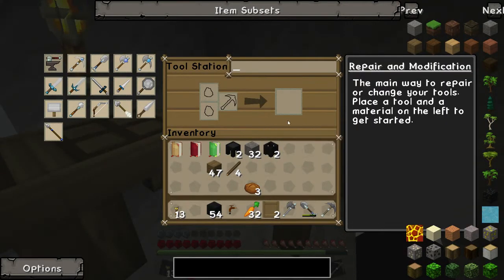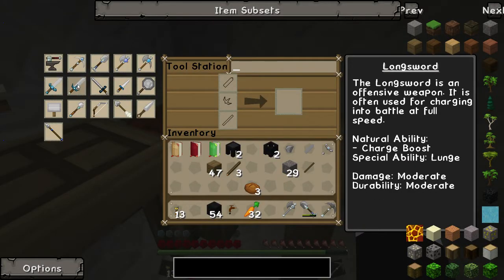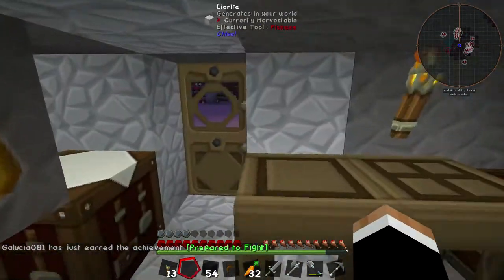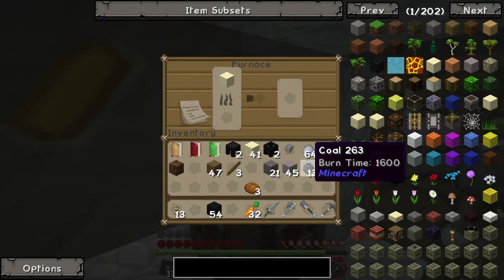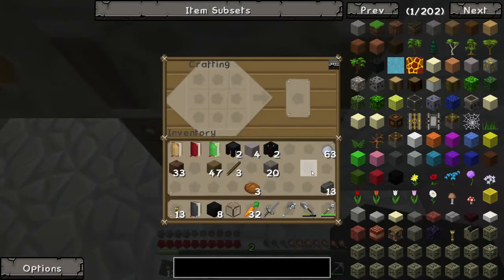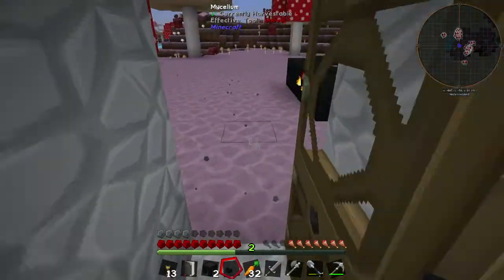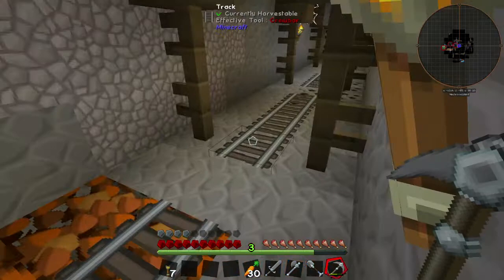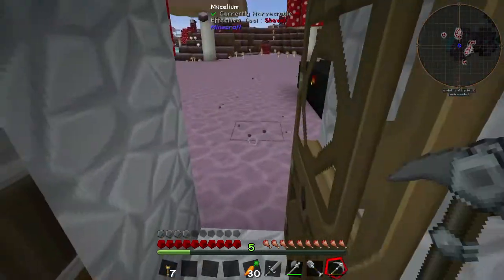Minecraft FTB Infinity Evolved Expert Mode Ep 2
Hey Peeps Galucia here with episode 2 of my new Minecraft FTB Infinity Evolved Expert Mode series. Today I show off my house...of sorts. I also work toward my current goal of getting an Iron Pickaxe and get the Amber out of my house.